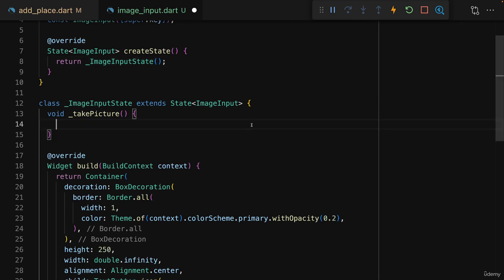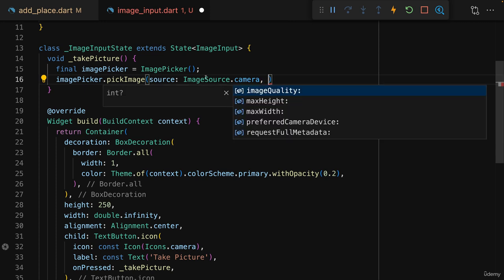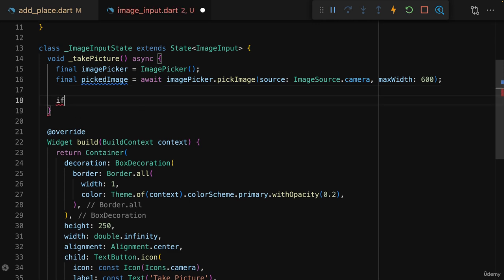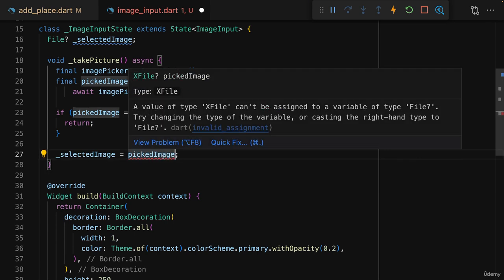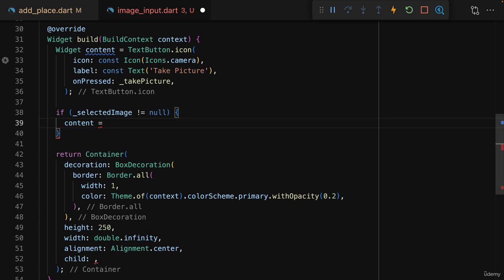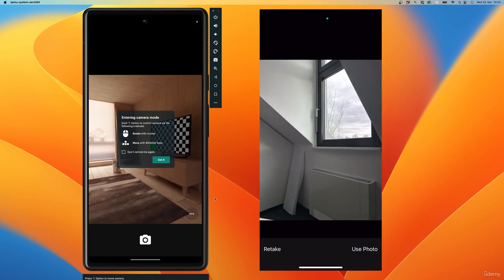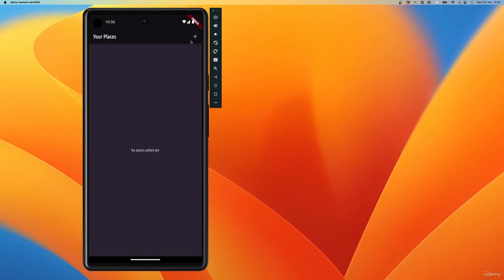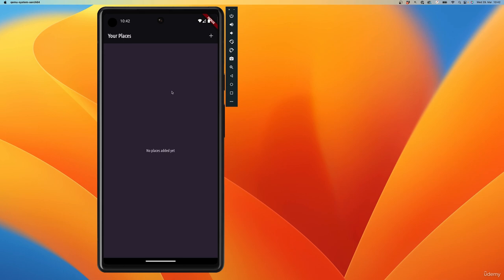13 11 Using the Device Camera For Taking Pictures